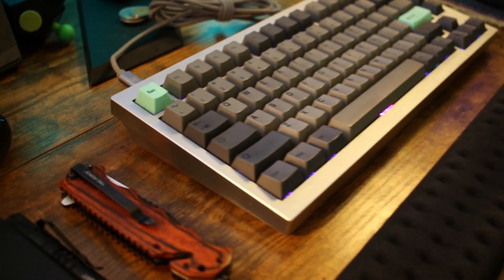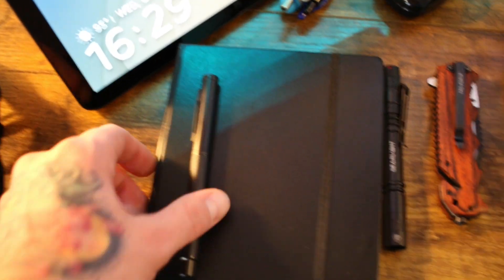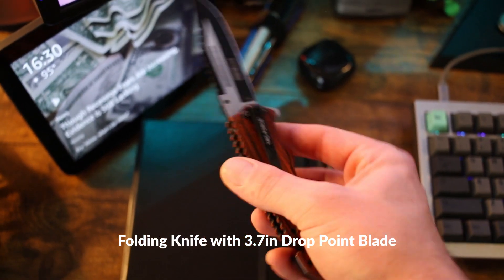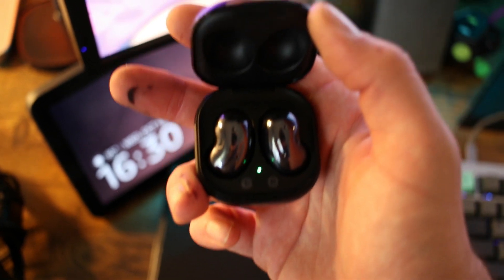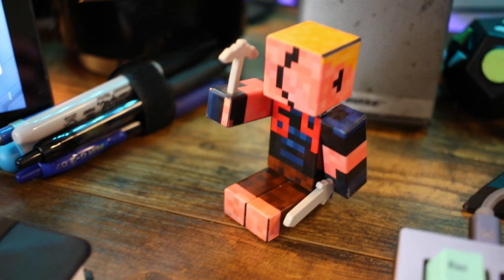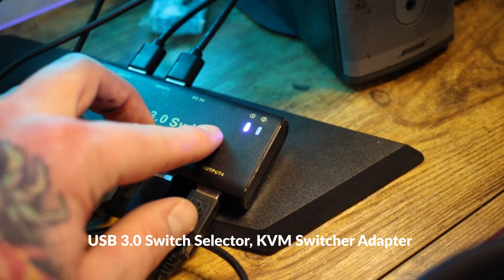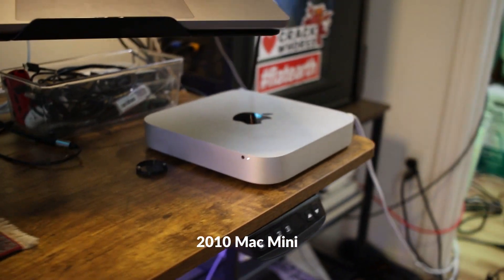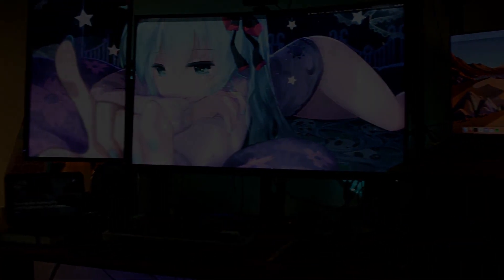I BUILT MY DREAM 2-COMPUTER DESK SET UP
In this video, I'll show you how to set up an autistic software engineer & content creator workstation using 2 computers. By using this desk setup, you'll be able to work from home in comfort and convenience!

If you're a autistic software engineer or content creator, then this desk setup is perfect for you! By using 2 computers, you'll be able to work from home in comfort and convenience. Not to mention, this desk setup is affordable and easy to set up, so you'll be able to start working from home right away!

BUY THINGS FROM MY DESK:
- $360: FEZIBO Adjustable Standing Desk
- $100: Logitech MX Vertical Wireless Mouse
- $160: Logitech G PRO X SUPERLIGHT
- $30: Soarking Charging Dock for Logitech Mouse
- $17: Black Forest Fountain Pen
- $25: LEUCHTTURM1917 A5 Dotted Notebook
- $14: Tac Force Wooden Handle Pocket Knife
- $23: GearLight S100 LED Pocket Light
- $100: SAMSUNG Galaxy Buds Live
- $55: Echo Show 8 (1st Gen)
- $50: Audio-Technica ATH-M20X
- $9: 12-Side Fidget Cube
- $20: USB 3.0 Switch KVM Switcher
- $16: Amazon Basics 4-Port USB
- $14: Gosear Security Convex Mirror
- $80: Sceptre 20" 1600x900
- $40: HUANUO Single Monitor Stand Desk Mount
- $50 VIVO Single Monitor Arm Desk Mount
- $30: HUANUO Steel Monitor Mount Plate
- $129: Blue Yeti USB Microphone
- $20: Microphone Stand for Blue Yeti
- $370: GIGABYTE G32QC A 32" 165Hz